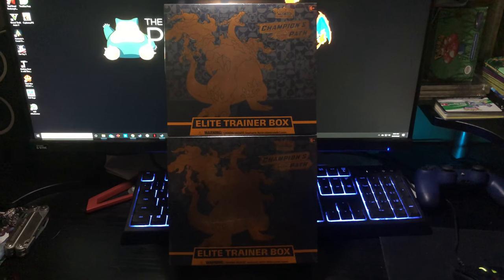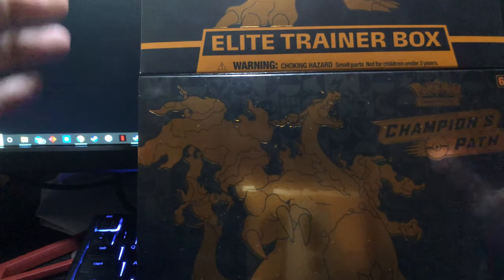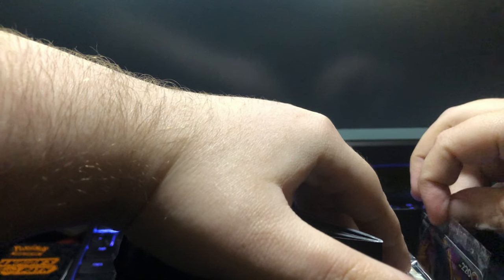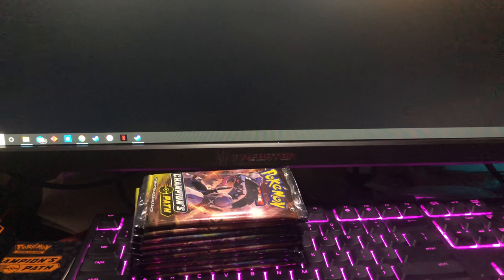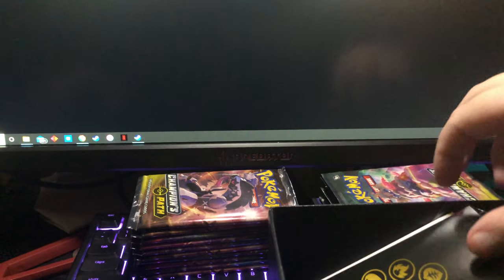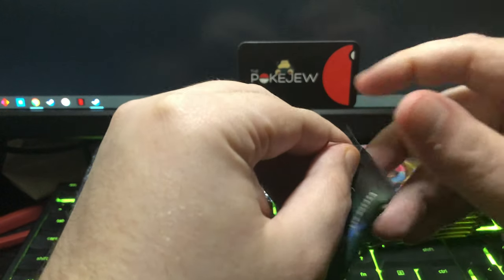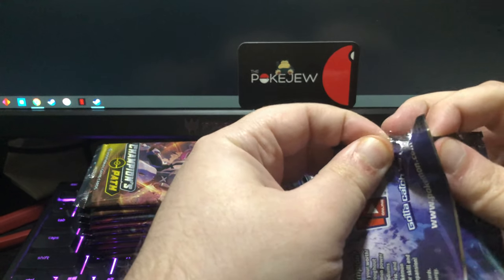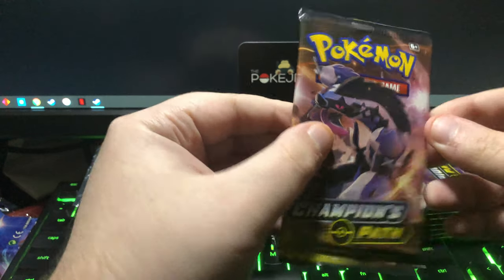Pokémon Champions Path ETB Opening!! Watch Till The End!! Epic Pull!!!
You guys already know I’m more of a vintage guy! I can’t turn down a good holiday set with not 1 but 2 insane Charizard chase cards!!!

I am opening 2 Champions Path Elite Trainer Boxes and going for Charizard glory!!

Every year Pokemon comes out with a holiday set that temporarily draws me back into modern! We are chasing these Charizard ladies and gentleman!!

As always Thank you guys for the support and much much love to everyone!

Michael
ThePokeJew